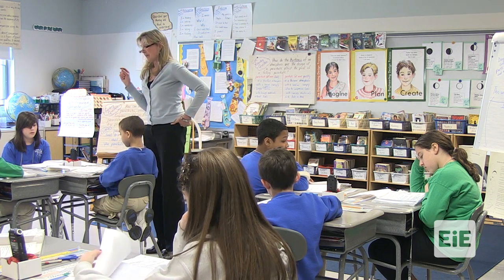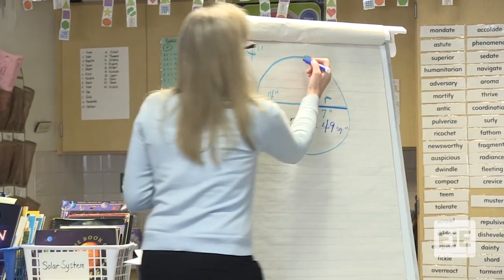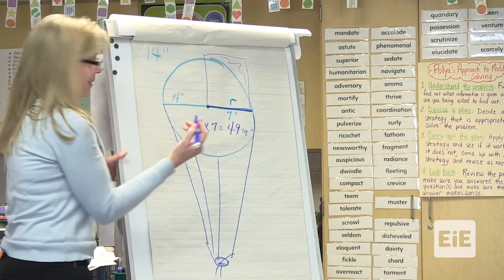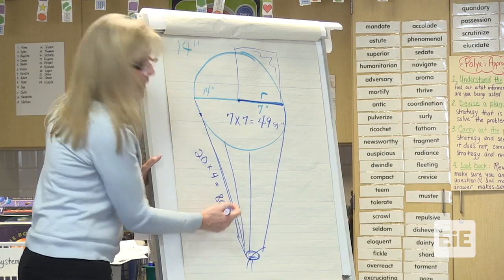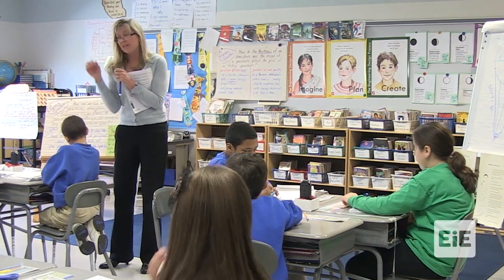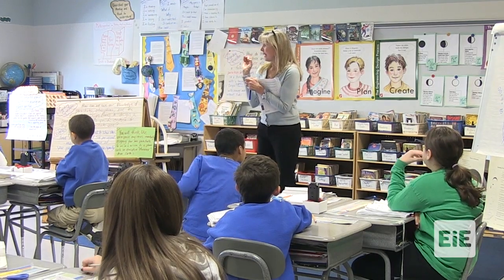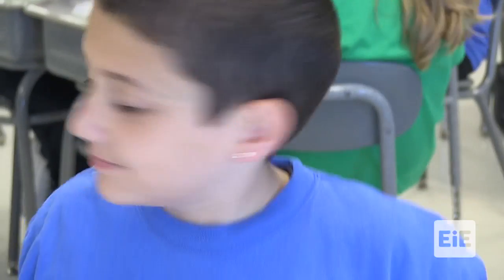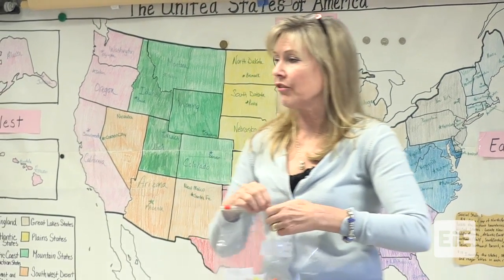EiE - A Long Way Down: Designing Parachutes Lesson 4 Part 1 in Fall River, MA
Students apply their knowledge of air resistance and aerospace engineering as they imagine, plan, create, test, and improve their own parachutes.